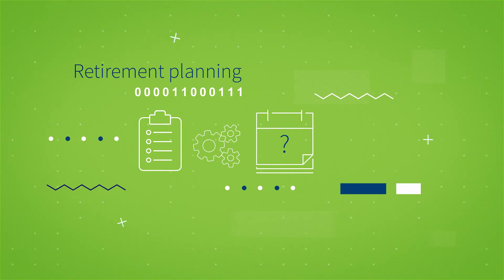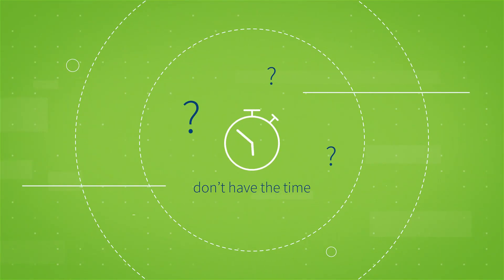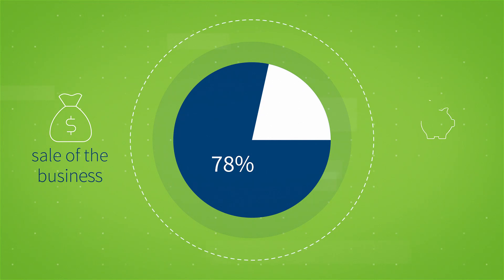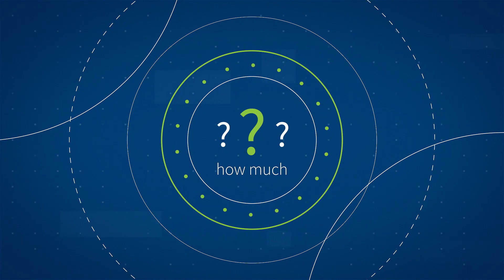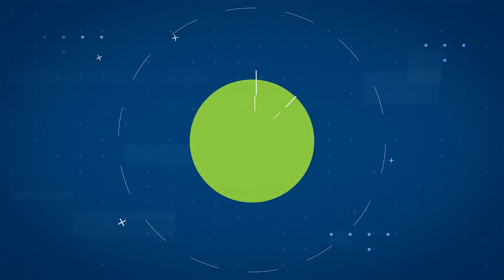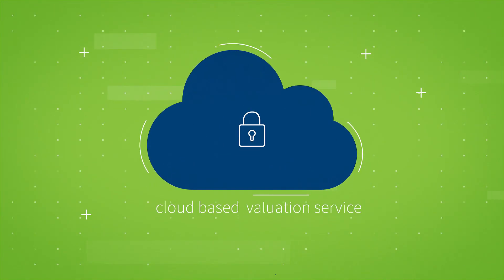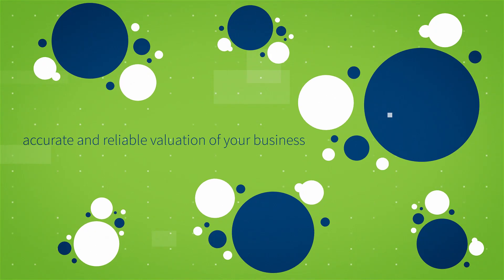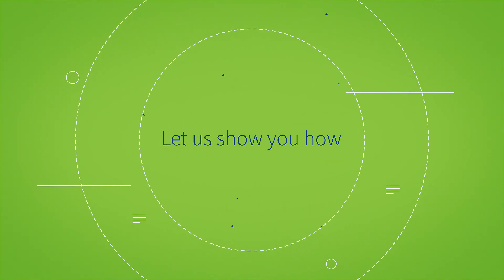Retirement Planning Advisor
Retirement planning gets left on the back burner by most small business owners.  They either don't have the time or can't answer the big questions needed to proceed.  78% of small business owners know they want to use the proceeds from the sale of their business to pay for retirement.  The problem is, they have to guess as to how much they'll eventually get.  It's hard to know when to sell, or if you can afford to retire, without knowing how much your business is worth.  We take some of the mystery out of retirement planning.  Using our secure, cloud-based valuation service, we leverage the power of big data to deliver an accurate and reliable valuation of your business.  In minutes, we can provide you with an answer to the biggest question you need to prepare for retirement.  Let us show you how!  Click here to speak to one of our business advisors